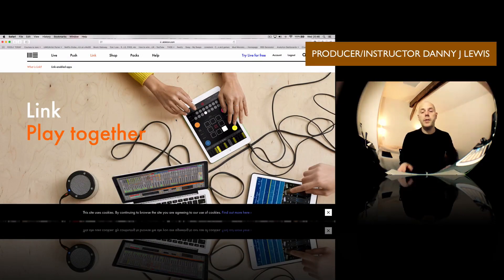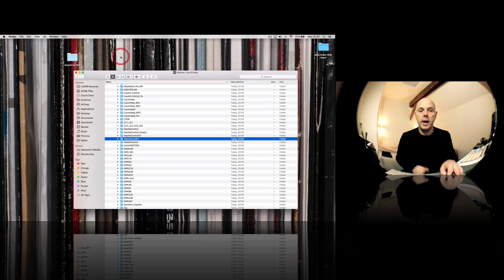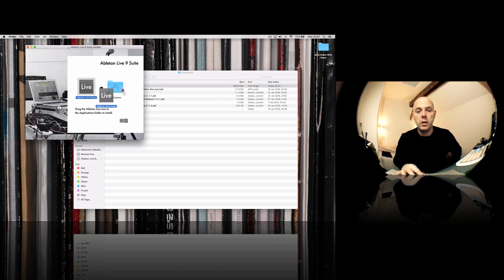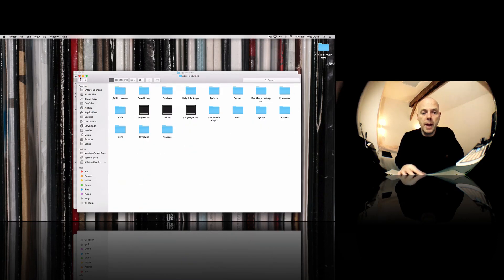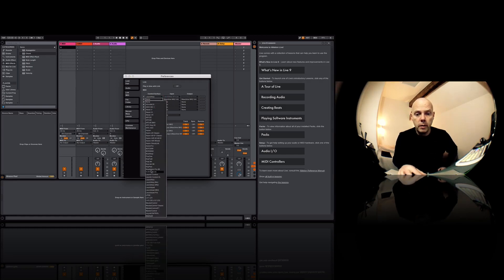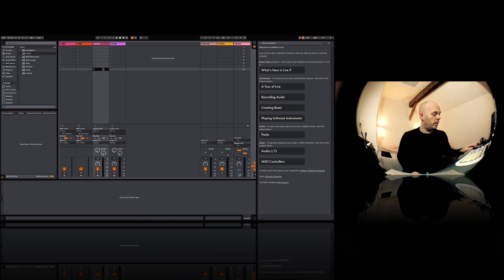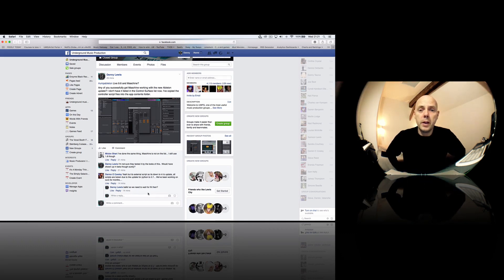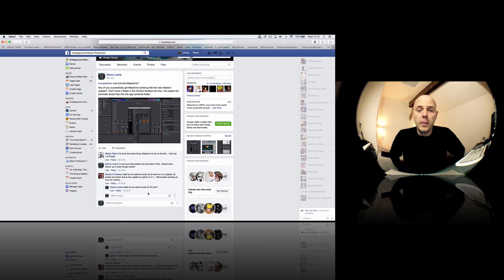Ableton Live 9.6 - if you're a Maschine Template user you should watch this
UPDATE!! So funny! Watch what happens.. I did not expect that! So Live 9.6 is out and brings the exciting new feature of LINK. And as you'll see when I find out the hard way - unfortunately NI need to update their Controller Script for Maschine. If that matters to you make sure you keep the previous version of Live installed too.